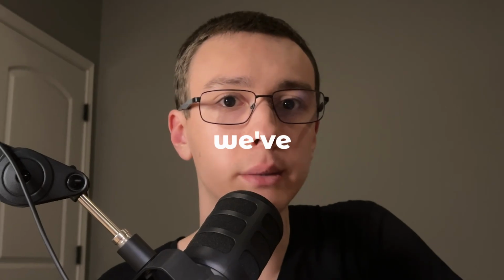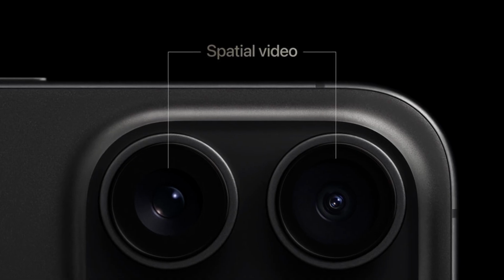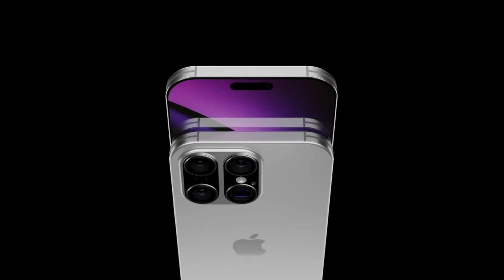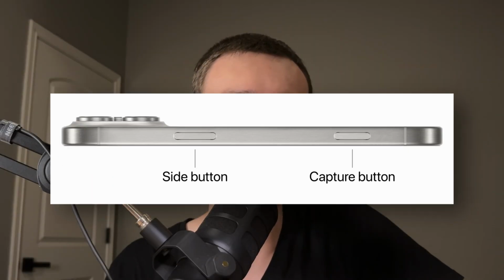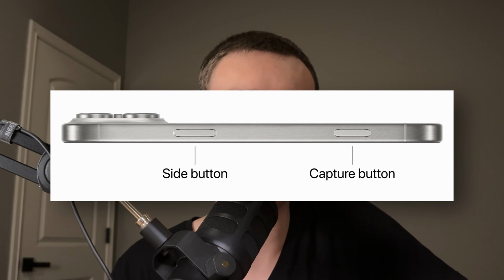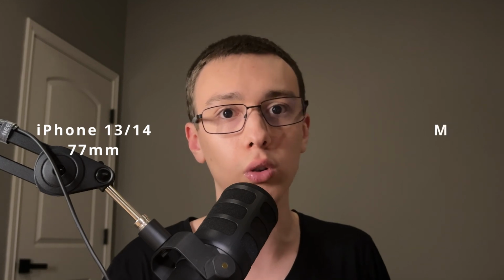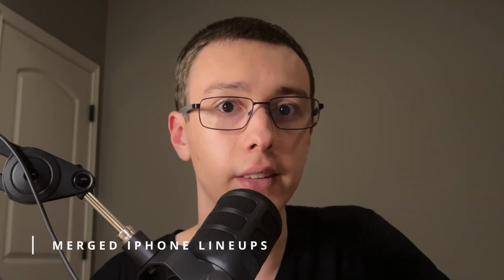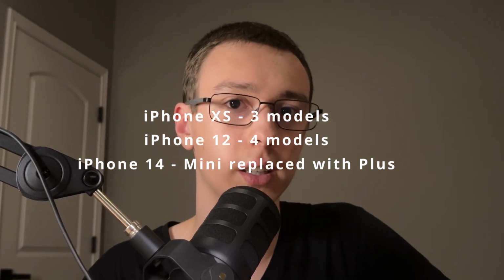Apple's Ambitious Plans for iPhone 16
In this video, we discuss the current rumors about the iPhone 16 lineup, including a new redesign as well as the Capture button that will be on the Pro models.

🎙️ My microphone
💪 My mic arm
💻 My computer
⌨️ My keyboard
🖱️ My mouse

CHAPTERS
0:00 Redesign
1:11 Capture Button
1:40 Zoom Upgrades
2:39 Merging Lineups
3:16 Battery
3:37 AI

OTHER PLATFORMS
Kit → @becomesavvy